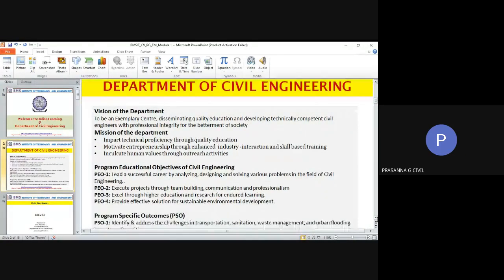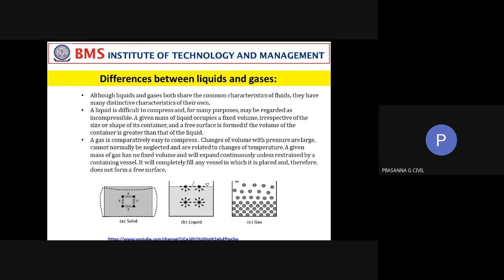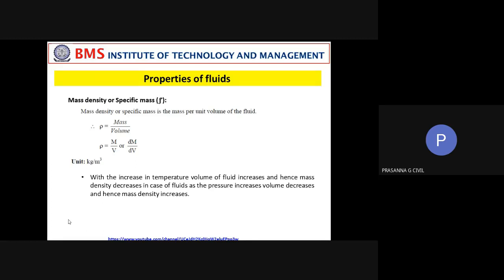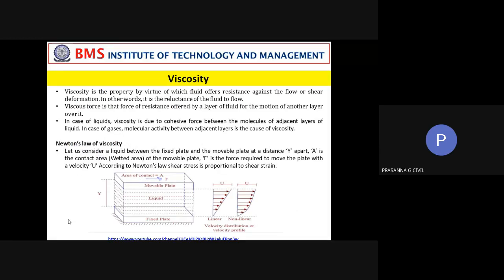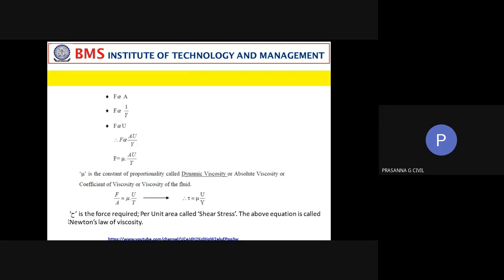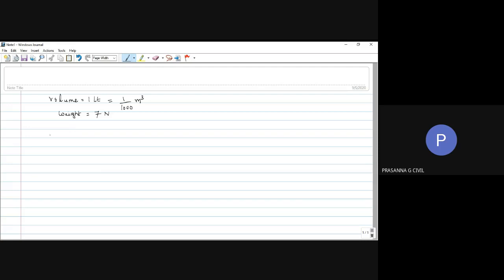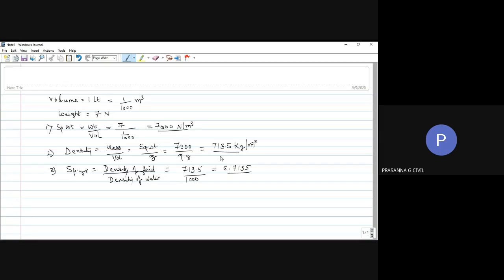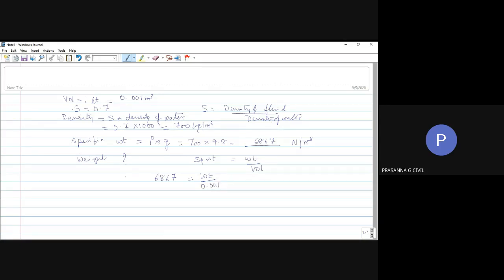BMSIT CIVIL Lecture Mrs Prasanna G BMSIT CIVIL Lecture Mrs Prasanna G FluidMechanics Module 1_Part 1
Lecture: Recap to BMSIT CIVIL Lecture Mrs Prasanna G Fluid Mechanics Module 1_Part 1

Course Coordinator: Mrs. Prasanna G. Department of Civil Engineering, BMS Institute of Technology and Management